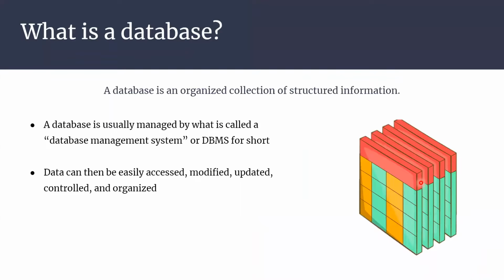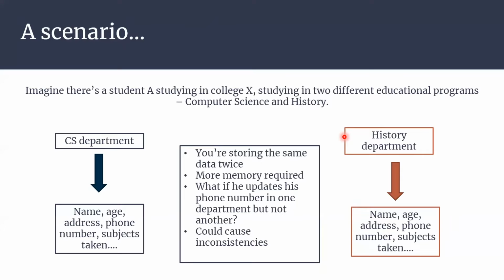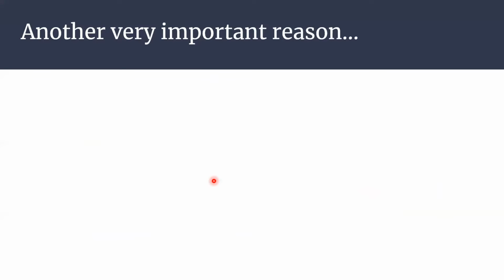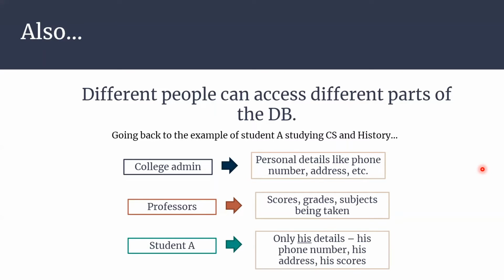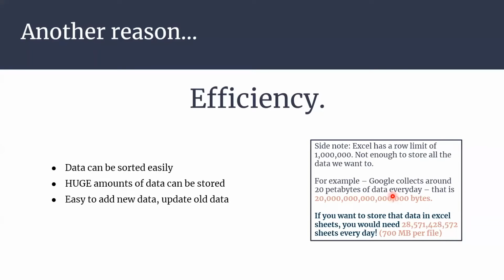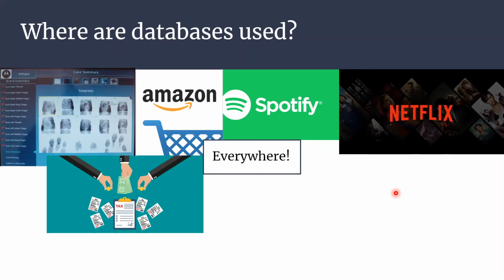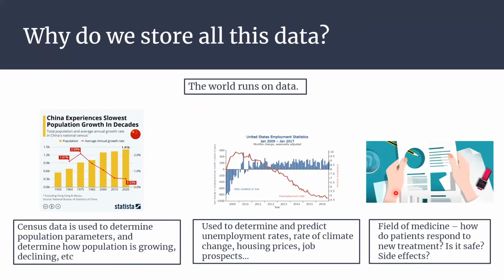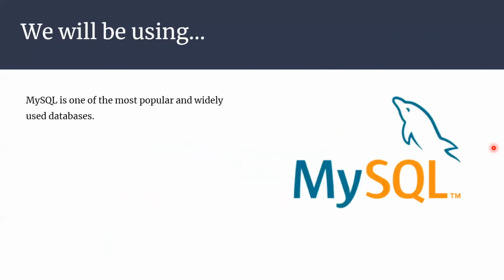Lecture 2 - Introduction to Databases | Beginner's Guide to MySQL Database | AttainU Open Course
Lecture 2 - Introduction to Databases
Lecture Duration: 14:39 mins
Total duration: 2 Hours 10 mins

Instructor: Shreya Rao
SQL Developer at AttainU

Topics Covered: "MySQL Setup", "Why SQL", "CRUD Operations"

For more such open courses, certificates & free live lectures by industry experts check out